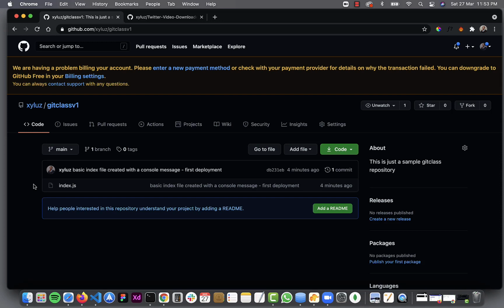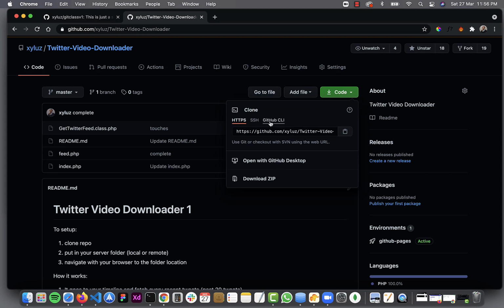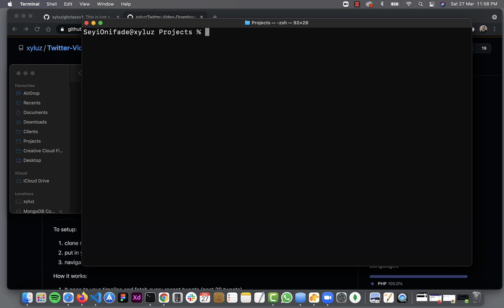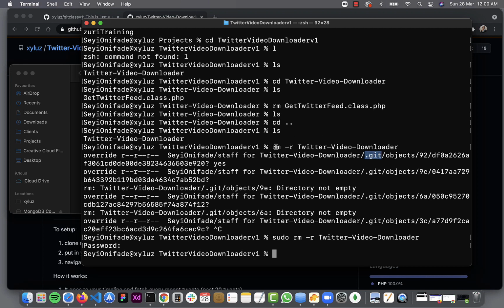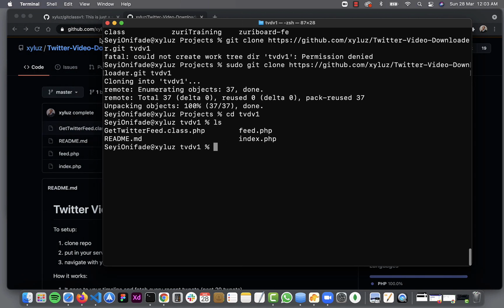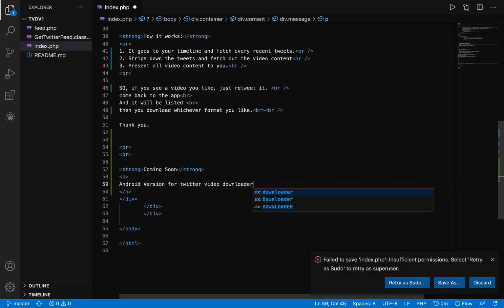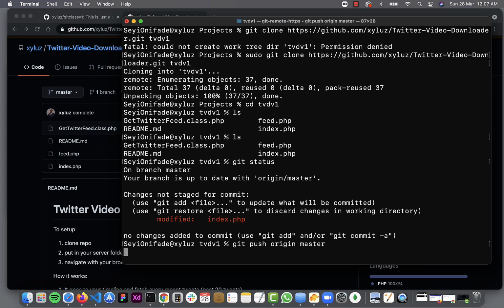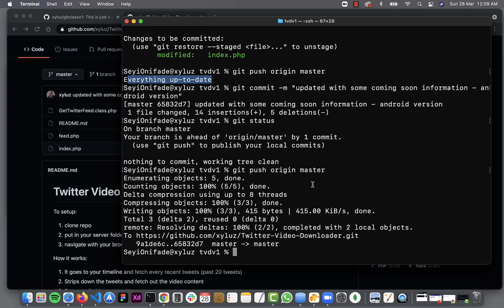Git - 03 Cloning and Pushing to GitHub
The video is about Git, a version control system that is used to track changes to computer files. The video covers the following topics:

- Cloning a project from GitHub: The video demonstrates how to clone a project from GitHub to your local machine.
- Making changes to a project: The video shows how to make changes to a project and save those changes.
- Pushing changes to GitHub: The video explains how to push your changes to GitHub.
- Overall, the video is a helpful resource for anyone who wants to learn how to use Git to manage their projects.